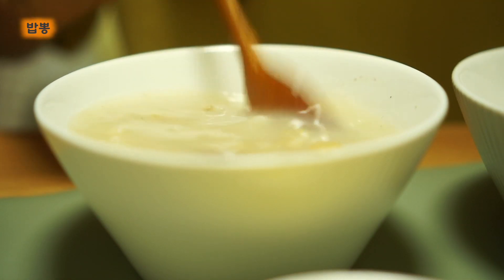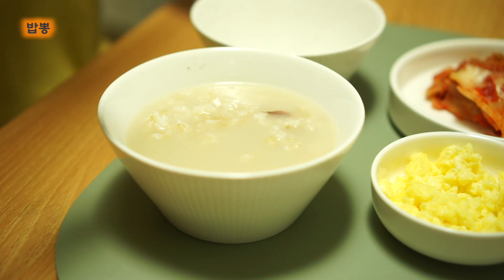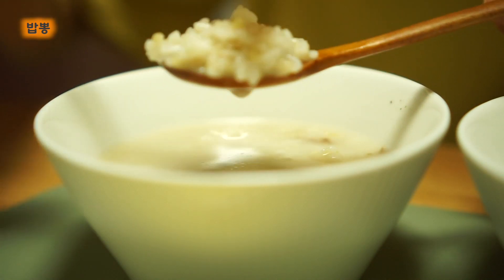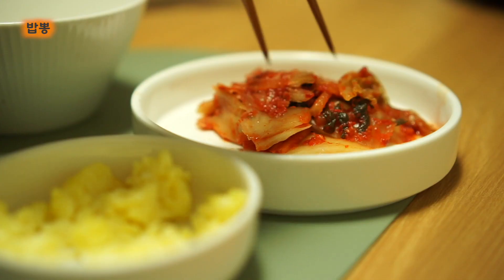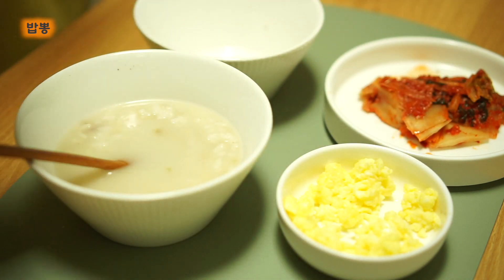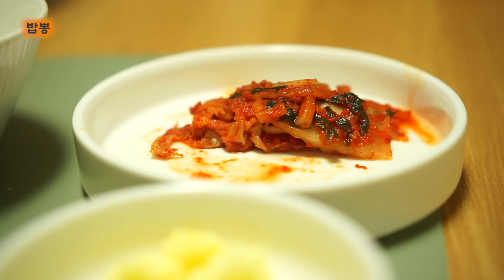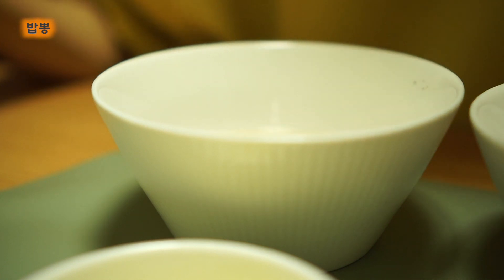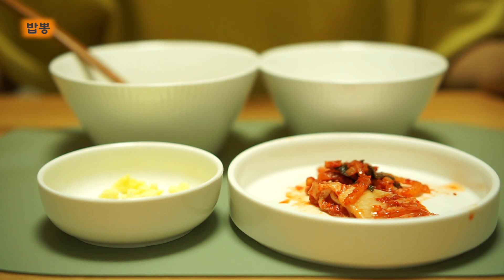[밥뽕] 이게 어떤 사골국이냐면요~! 🥘🍳🥣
사골국에 소금과 후추 툭툭 뿌리고
밥 첨벙첨벙 말아서
후루룩 촵촵

기름 살짝 두르고
불에 달군 프라이팬에
지이이익 계란 하나 터트려
빠르게 볶볶
입안에서 사르르 녹는 스크램블